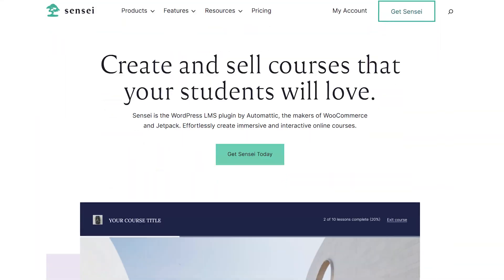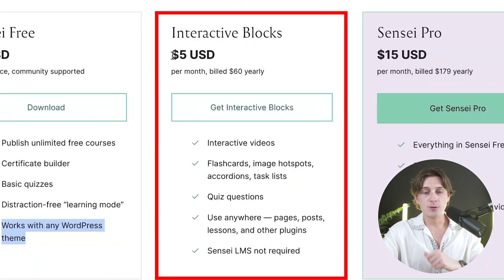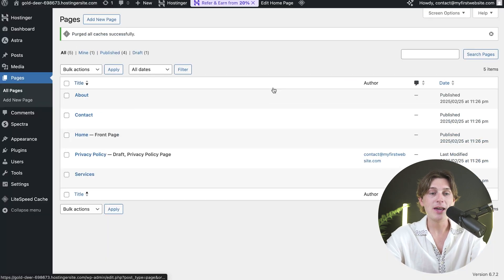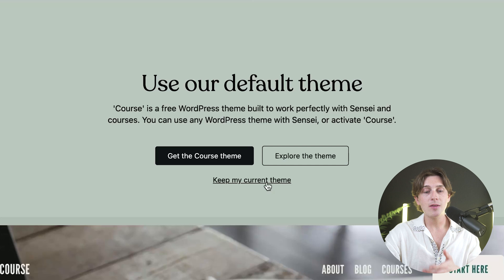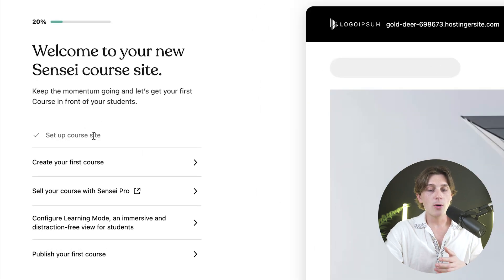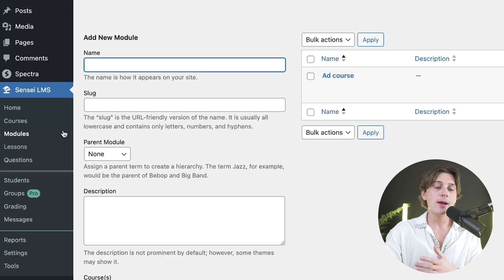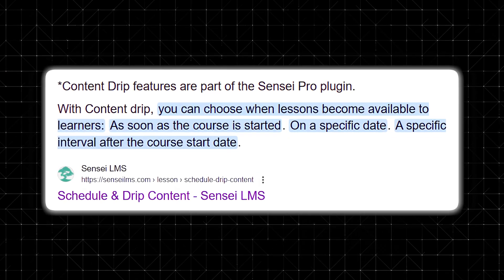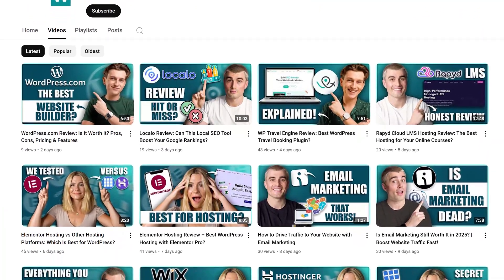How to Create & Sell Online Courses on WordPress with Sensei LMS (Step-by-Step)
In this video, I’ll go over how to create online courses on WordPress using Sensei LMS. You’ll learn how to install the plugin, set up courses, and add lessons using the WordPress block editor. I’ll also show you how to create quizzes, track student progress, and customize the learning experience. If you want to sell courses, I’ll explain how Sensei Pro integrates with WooCommerce for easy payments.

Our favorite website builders & tools:
🖥️ Hostinger (Host and build 100 different websites for under $3 per month):

Be sure to watch this video all the way as I cover how to use content dripping, AI-powered quizzes, and interactive tools to keep students engaged. I’ll walk through the setup process, from activating the plugin to managing enrollments inside your WordPress dashboard. You’ll also see how Sensei LMS works with Zoom and Google Meet to host live sessions. By the end, you’ll know how to build, manage, and grow a successful online course platform.

Sensei LMS is a flexible and powerful WordPress plugin designed for course creators, educators, and businesses. The free version lets you create unlimited courses, while Sensei Pro unlocks advanced features like WooCommerce payments, content scheduling, and detailed analytics. With full control over your site, lower fees than platforms like Teachable, and deep WordPress integration, it’s a great choice for selling courses. If you’re ready to start, follow the steps in this video and get your first course online today.

– Kyle

Timeline:
0:00 - Introduction
0:34 - What is Sensei LMS?
1:13 - Getting Started with Sensei LMS
1:30 - Pricing of Sensei LMS
3:00 - Walkthrough of Setting Up Sensei LMS
5:11 - Creating and Customizing Your First Course
7:59 - Other Features of Sensei LMS
9:21 - Conclusion